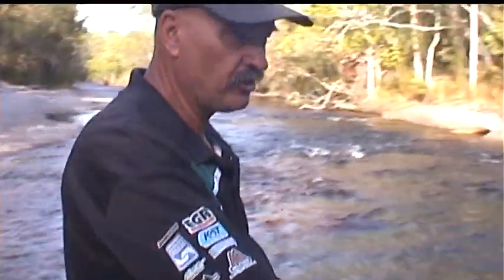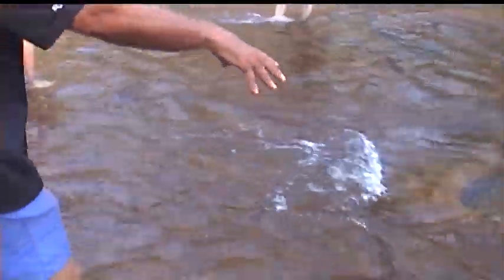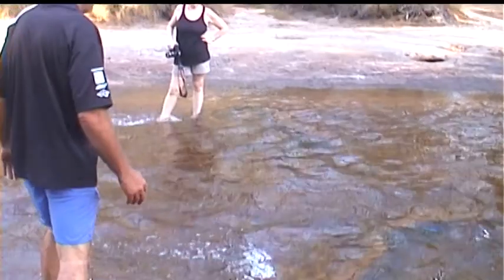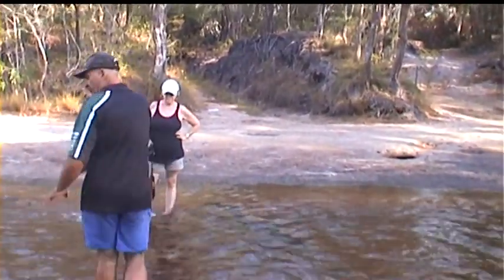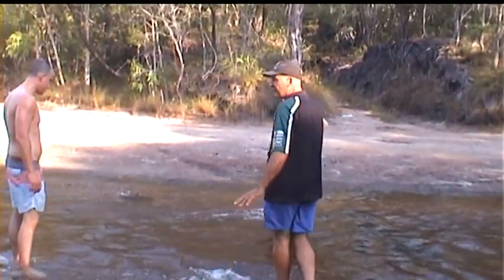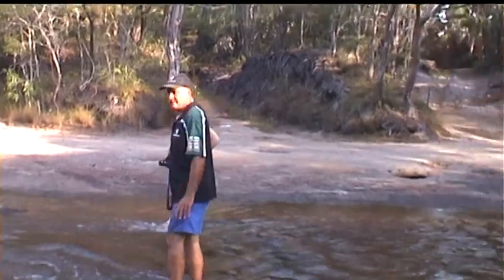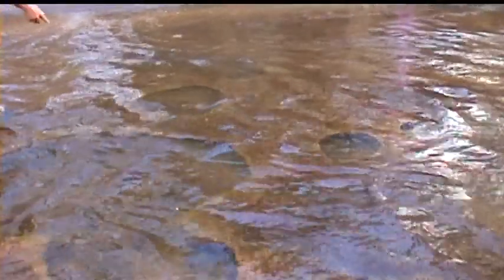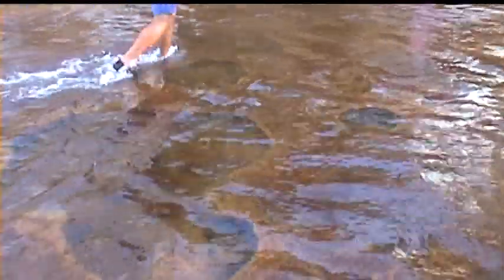Bertie Creek on the Telegraph Track Cape York watch it may save your car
Bertie Creek on the Telegraph Track Cape York  all rocky base you drive along creek then cross beware this creek is full of large holes walk first